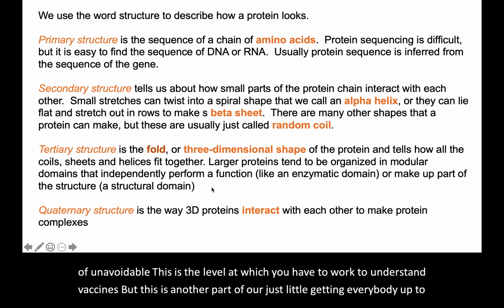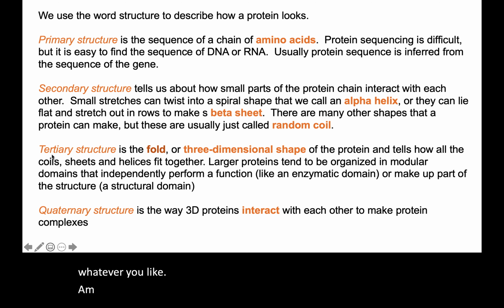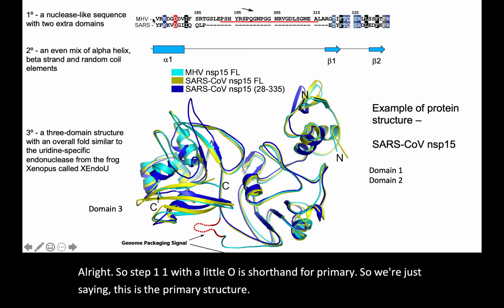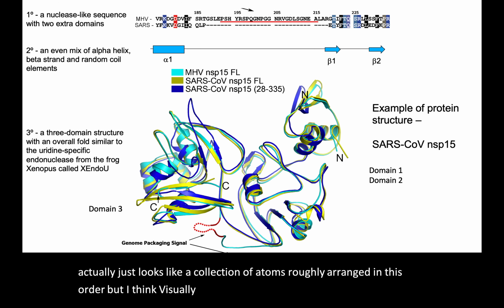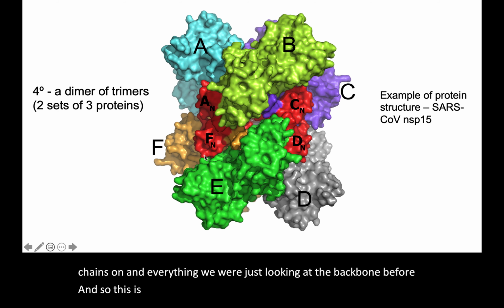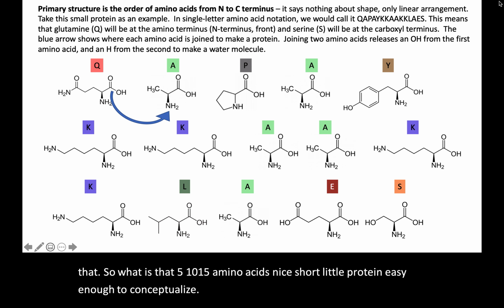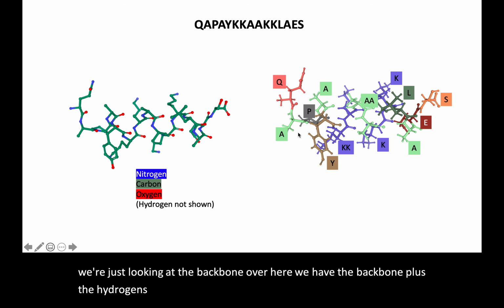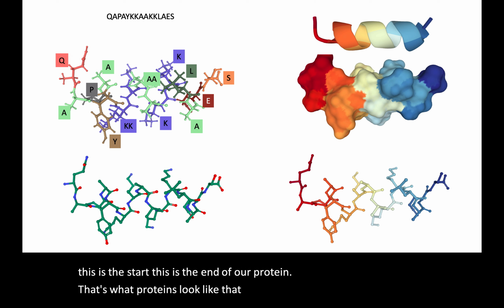BIOL 448 proteins 2 with audio